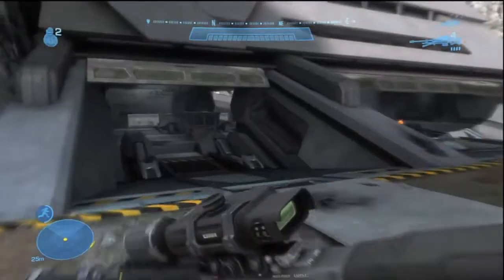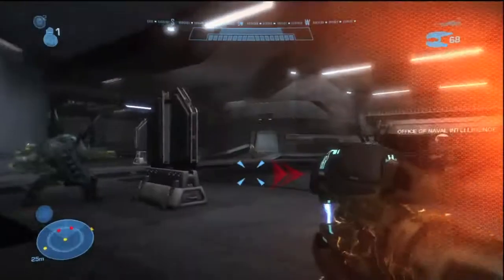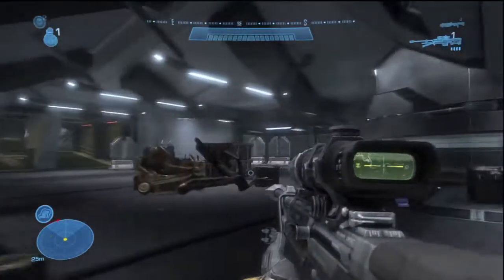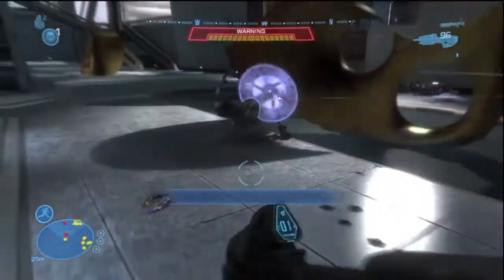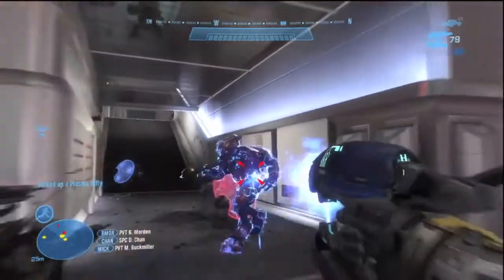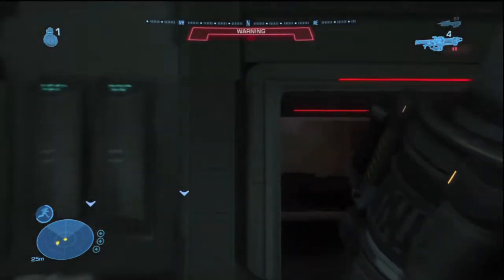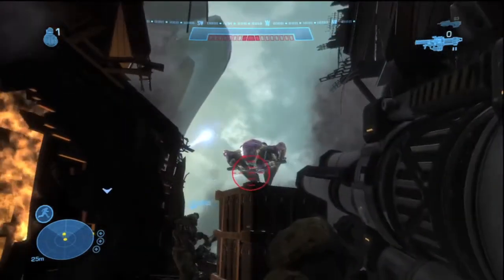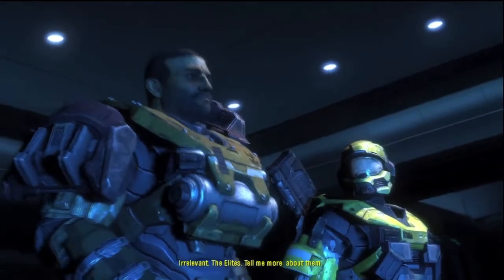Halo Reach - Mission 3 ONI: Sword Base Walkthrough - Part 2/2 w/commentary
ONI: SWORD BASE - MISSION 3 PART 2